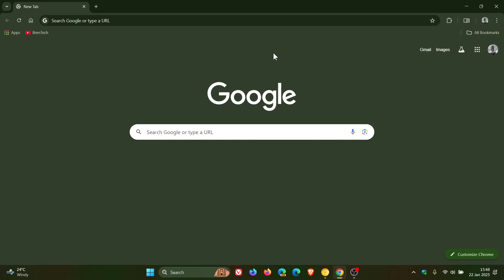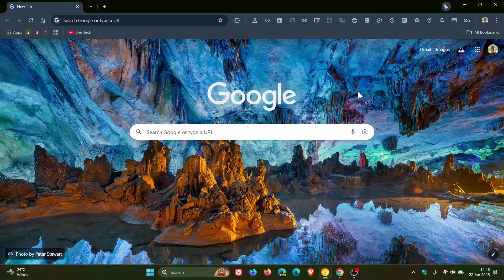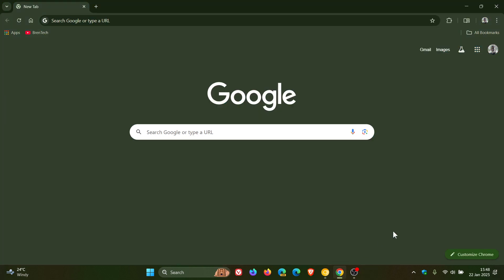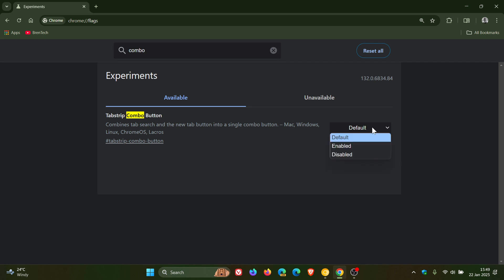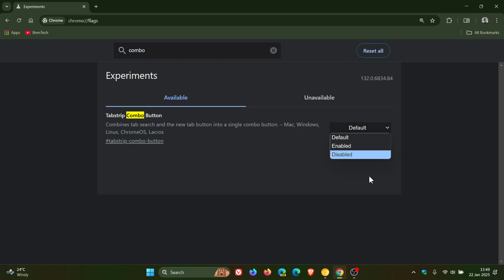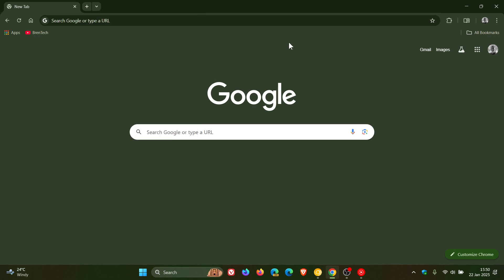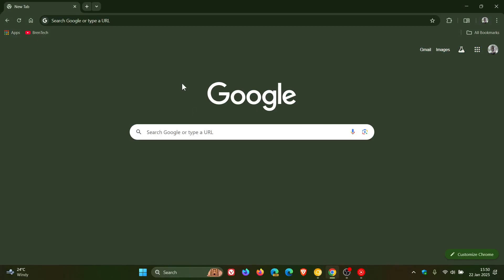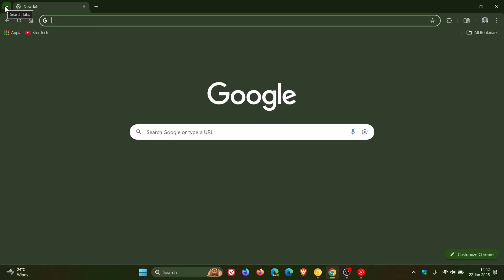How to Enable Google Chrome's New Tabstrip Combo Button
The feature combines tab search and the new tab button into a single combo button.